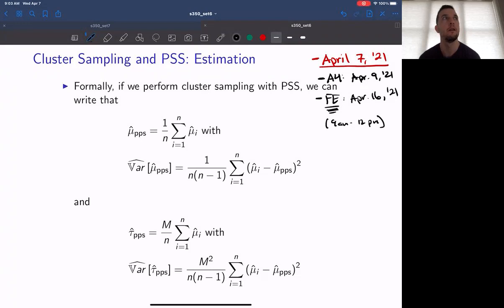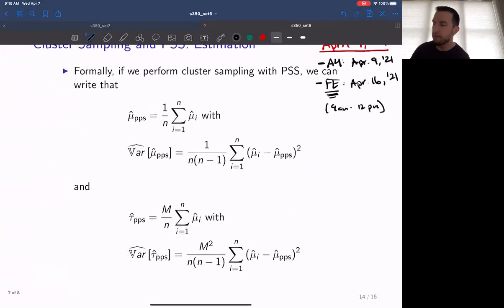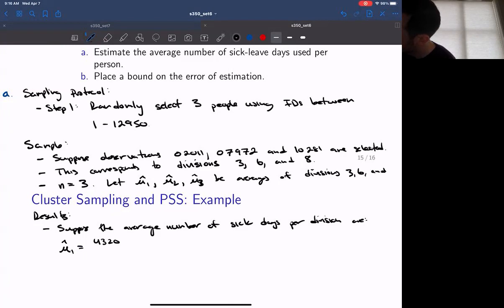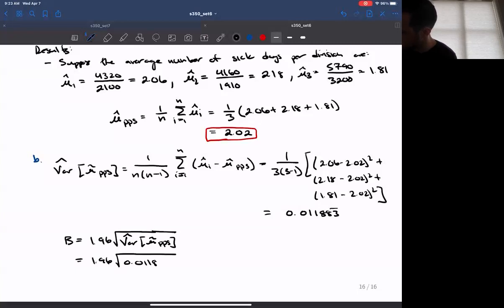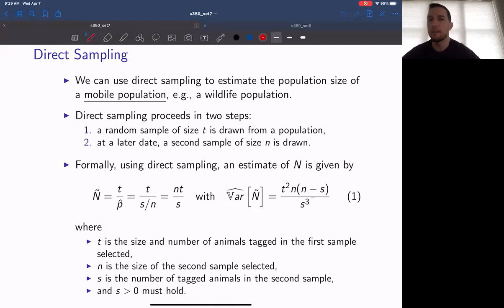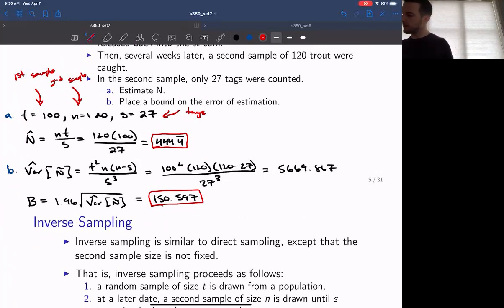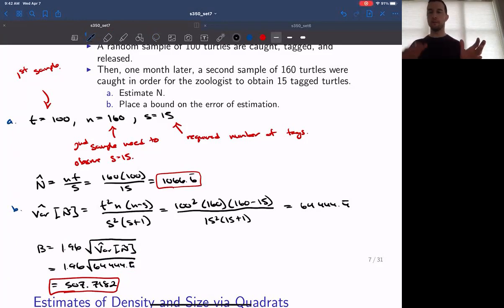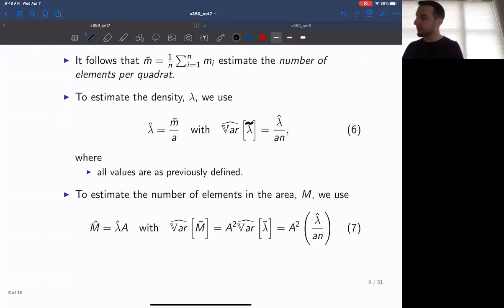Stat 350 - Lecture 32, Apr. 7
0:00 Announcements - Final Exam Apr. 16, 2021
5:32 Review of Lecture Set 6
6:58 Cluster Sampling with Unequal Weights
10:28 Example of Cluster Sampling with PPS
24:25 Introduction to Lecture Set 7
25:40 Dealing with Unknown Population Size
27:43 Direct Sampling
30:24 Example of Direct Sampling
35:58 Inverse Sampling
38:15 Example of Inverse Sampling
44:04 Density Estimation via Quadrats
49:19 Conclusions, Please fill our Course Evals!